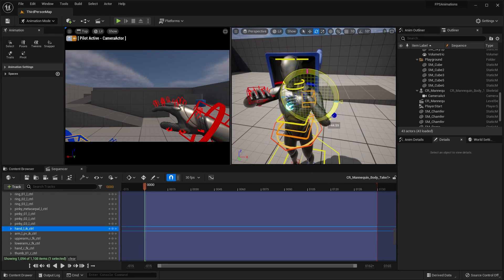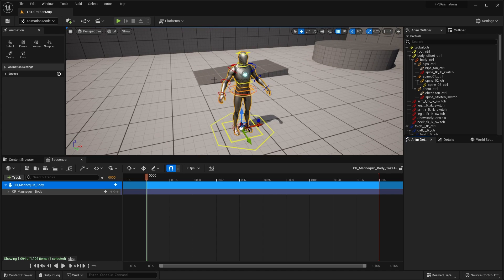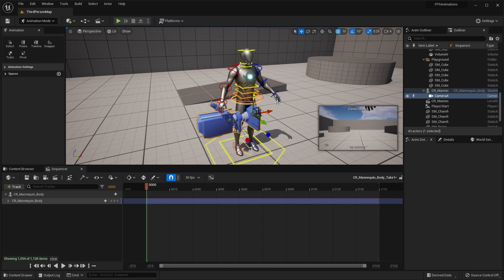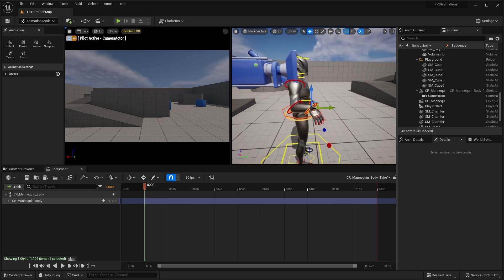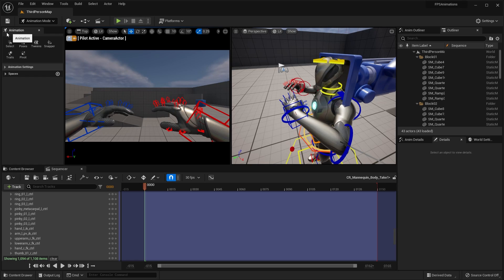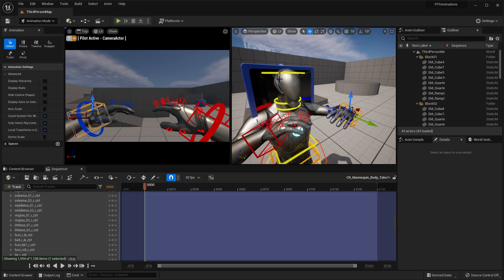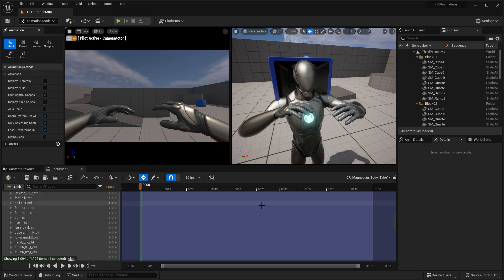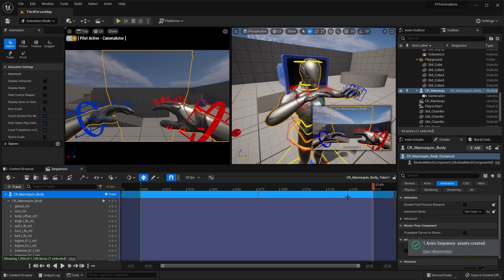Create First Person Animations in Unreal Engine 5! (TUTORIAL)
In this video we will go over how to create First Person Animations in Unreal Engine 5, using Control Rig. Control Rig is a powerful tool that allows you to create animations for your character. I will show you in this video, how you can setup control rig, for first person animating.

TIMESTAMPS:
Intro: 00:00
Project Setup: 1:00
Sequencer Explained: 2:00
Add a First Person Camera: 4:10
Switch from FK to IK: 6:30
Start Animating: 8:00
Key framing Animations: 11:40
Bake and Export Animations: 16:30